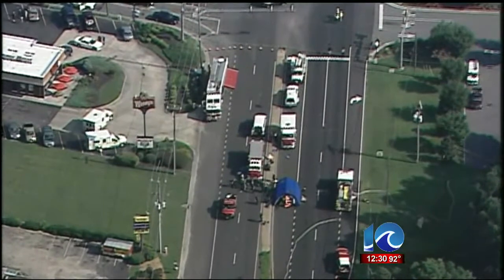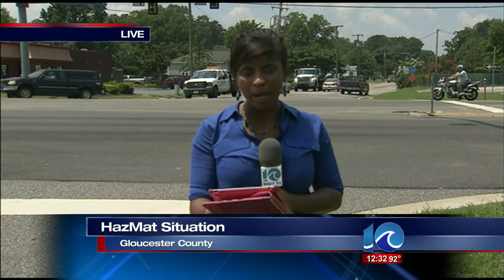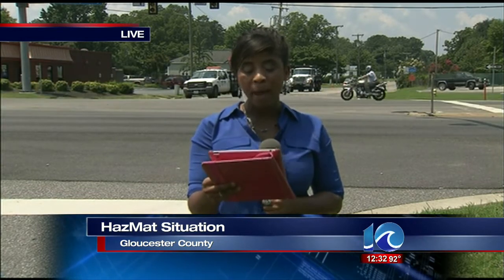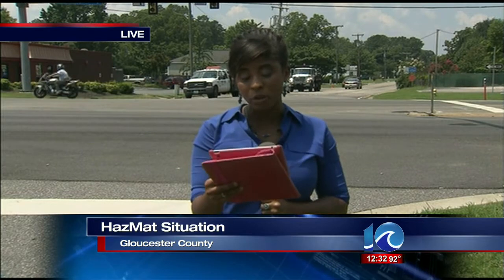Lauren Compton on HazMat situation in Gloucester County